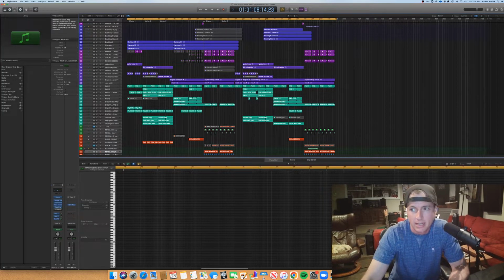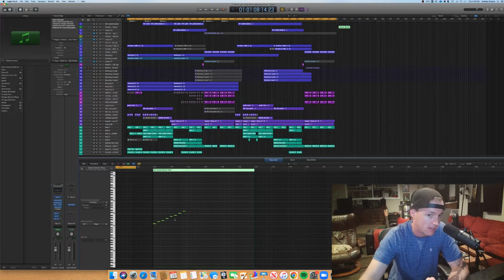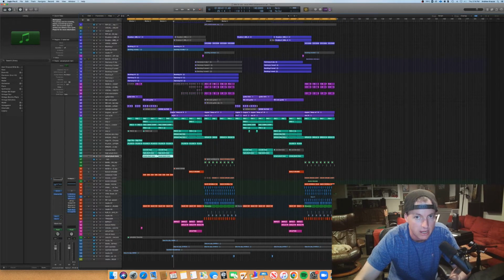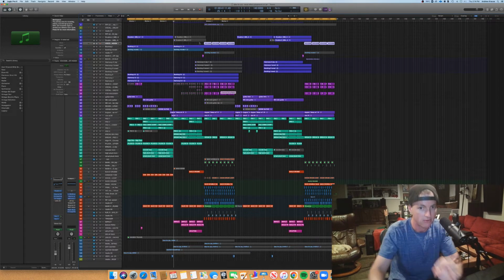"Reveled in the Sins" Ft. Pip Lewis - D.R.U. | Music Theory Breakdown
Stoked to get back to Music Theory Breakdowns and this one hits home as it's under my artist alias "D.R.U." featuring the amazing Pip Lewis! laid out the chapters for you all to follow and would love

00:00 Start
01:04 Full Track
02:44 Scale Information
3:15 Chord Progression
03:44 What I was thinking
05:01 Drums
06:15 Breakdown
07:28 Additional Synth Layer
07:55 Vocoder Magic (one of my favorite tricks)

Questions?